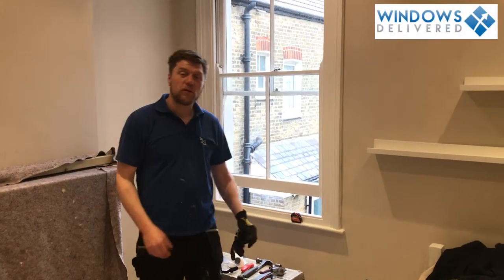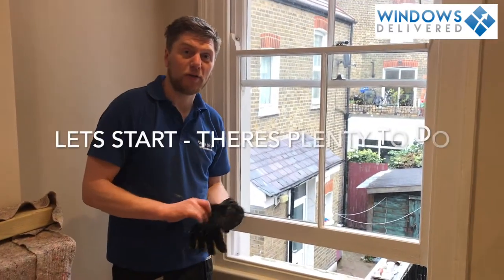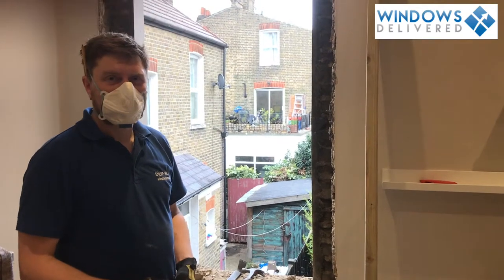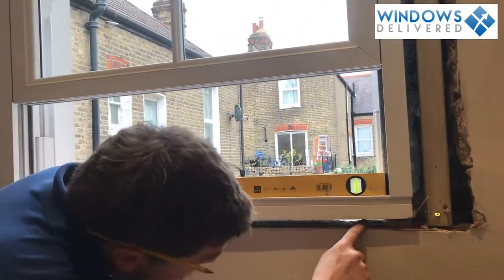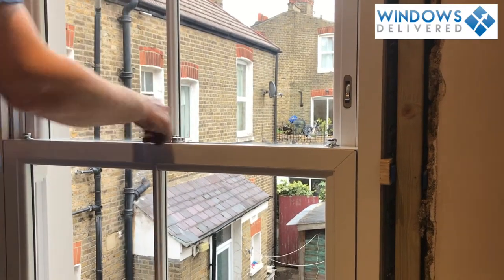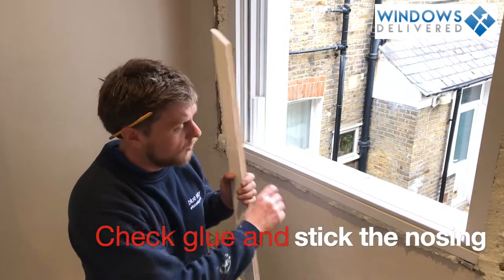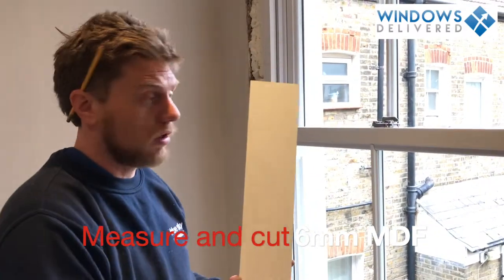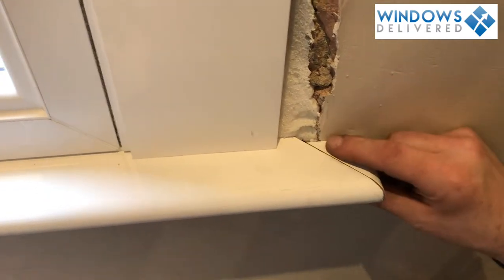Evolve PVCu Sash window installation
A start to finish installation of a PVCu sash window. This video shows you all the stages from removing the sash window, installing and finishing the sash window - this reveals some of our secrets to achieving an unmatched finish for PVC windows. It is quite long but if you want to learn how it's done it's worth a watch.